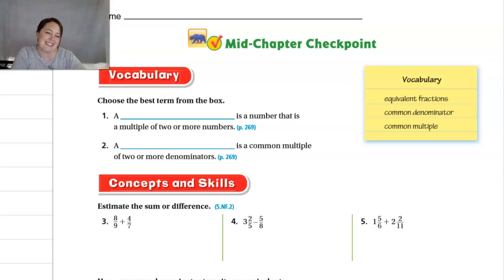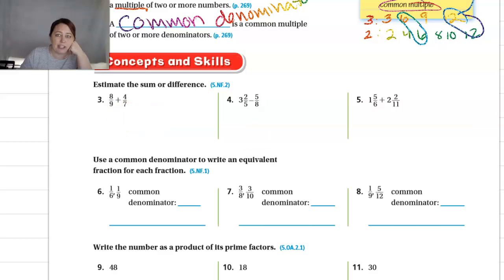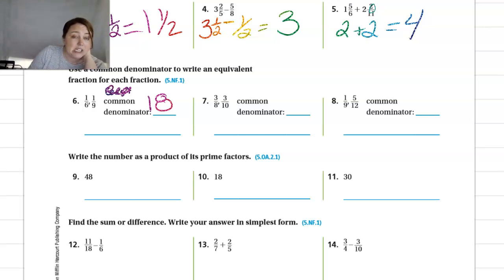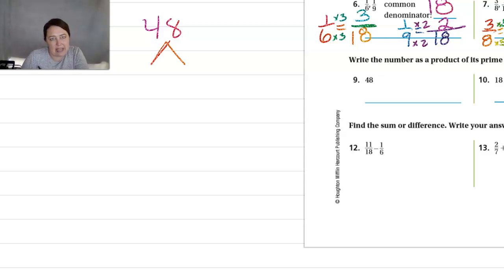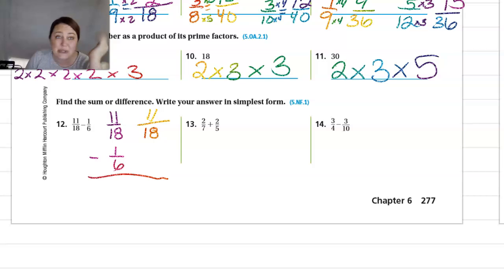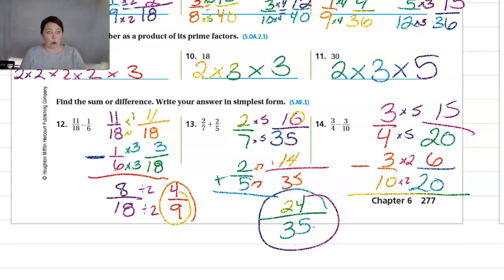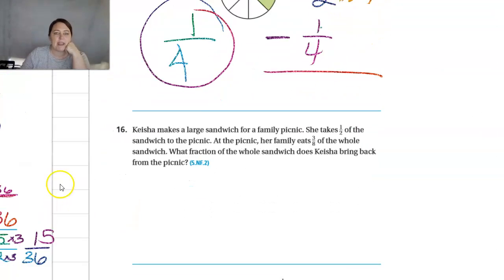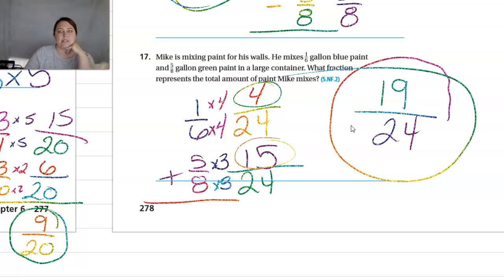Midchapter 6 Checkpoint